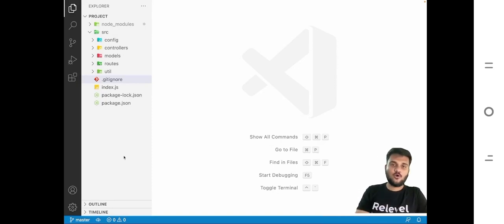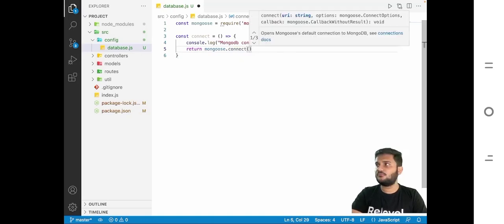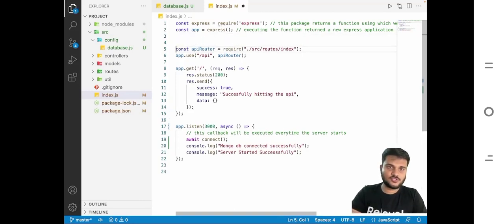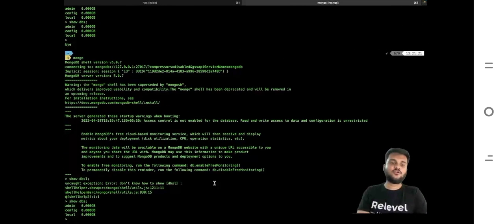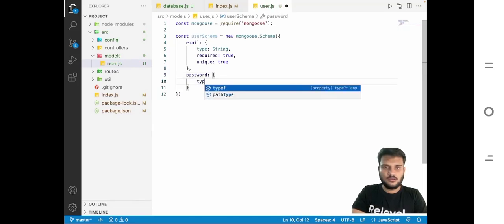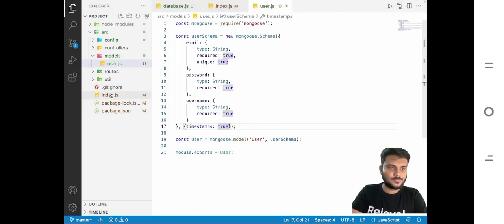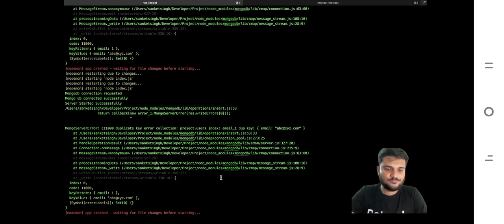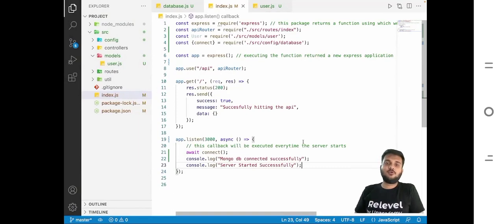Air India Clone part 4